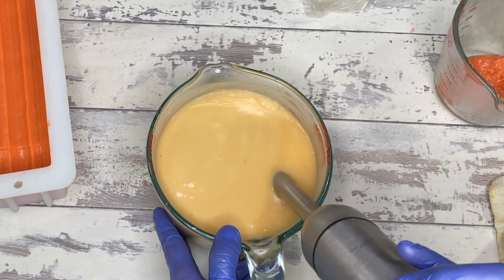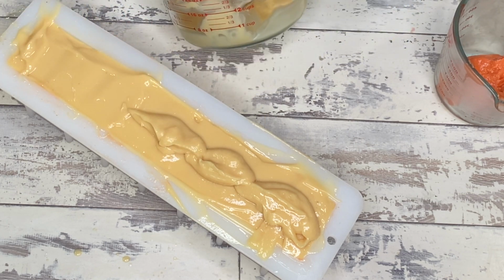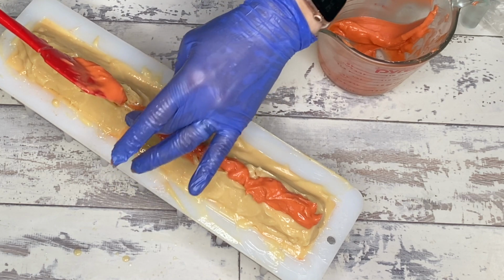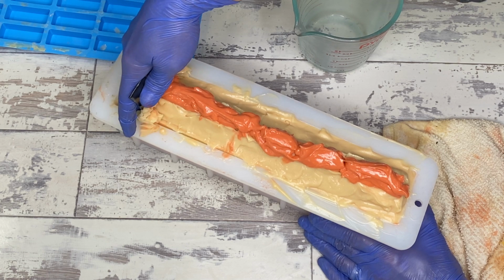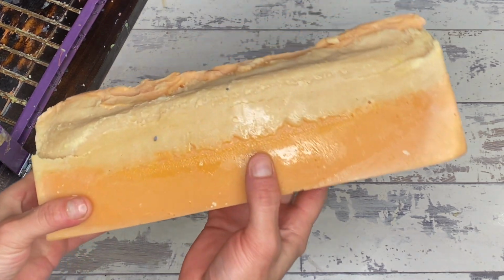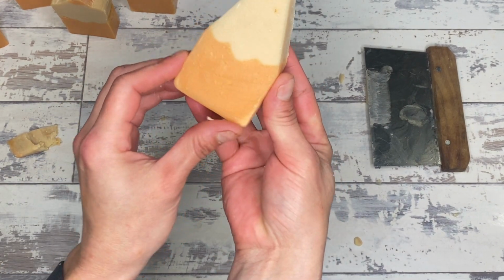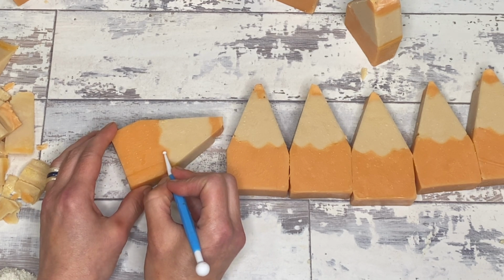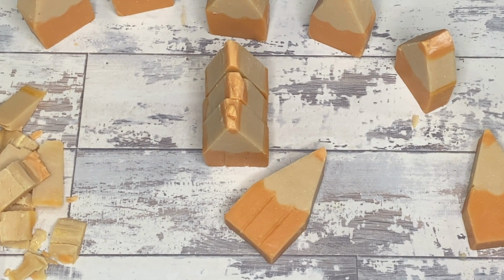Colored Pencil Soap, and how I purge my scent collection. | Day 338/365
It’s colored pencil soap! Which is cool. That’s all.